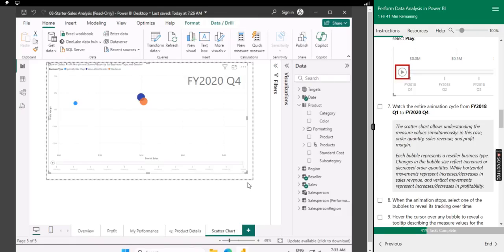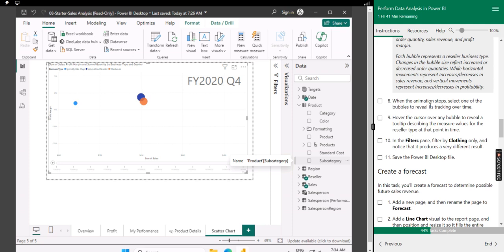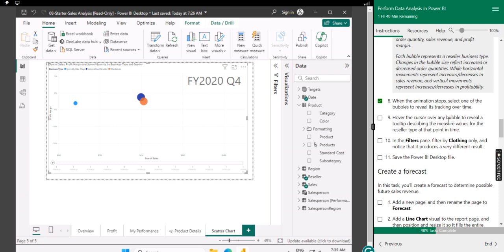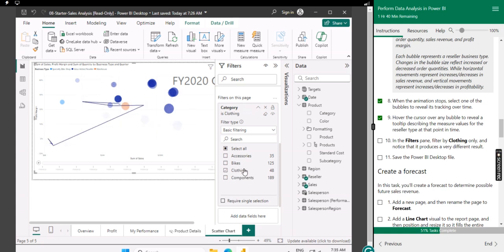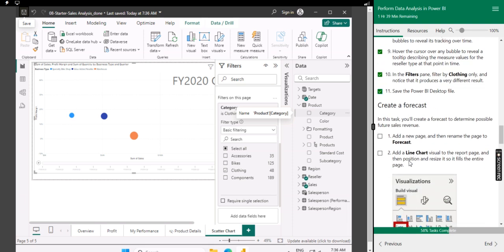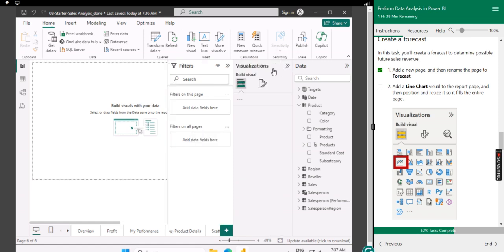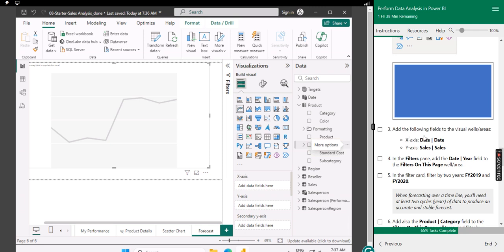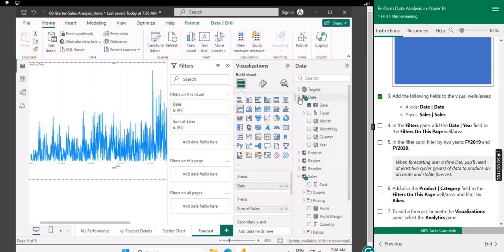Learn with me || Perform Data Analysis in Power BI || Part 3